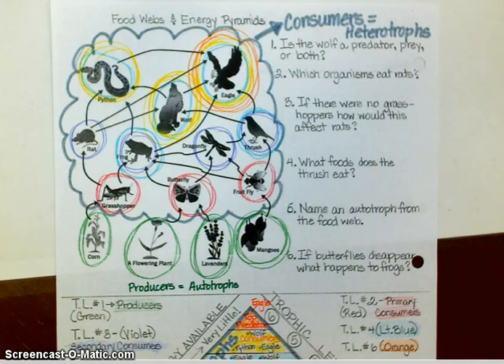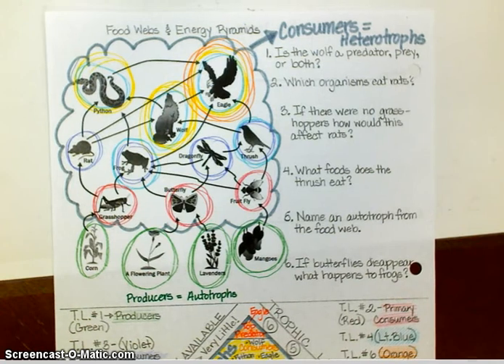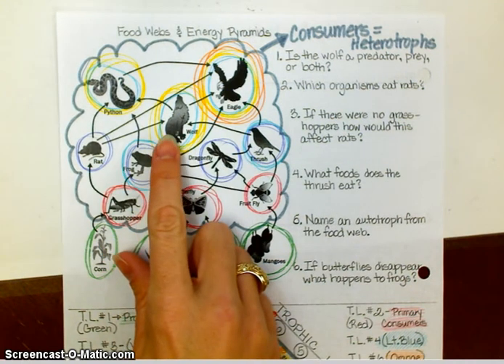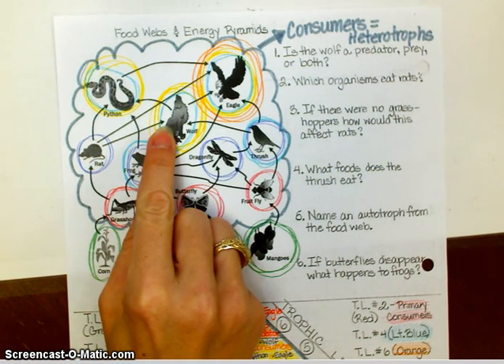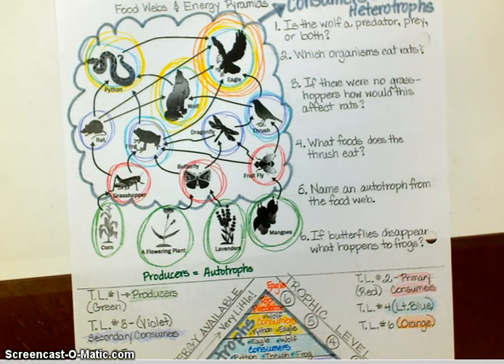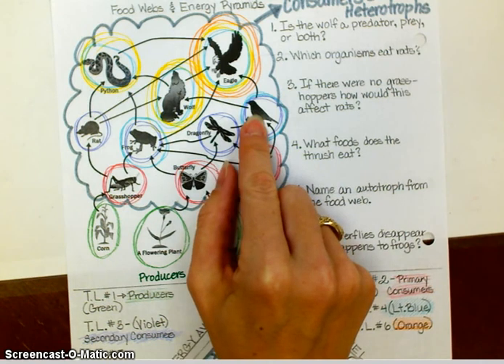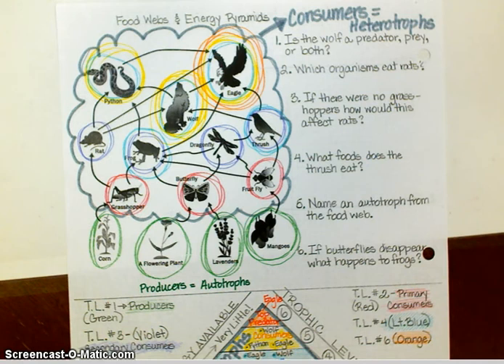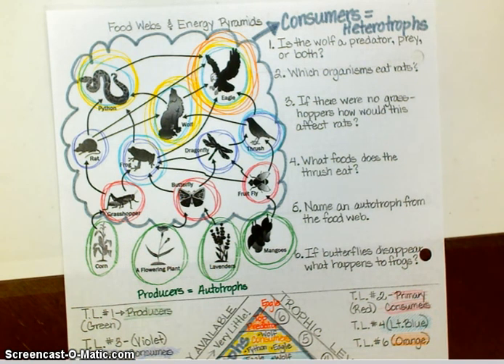Food Webs and Energy Pyramids part 2